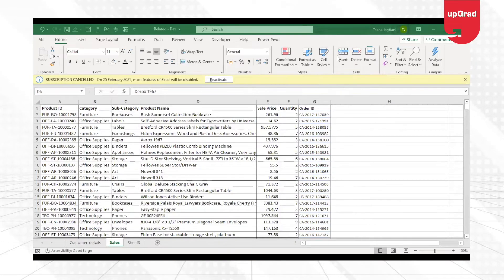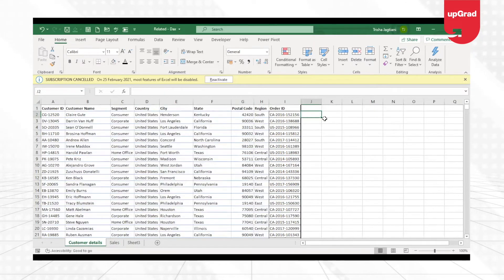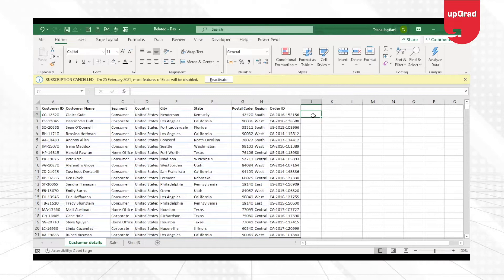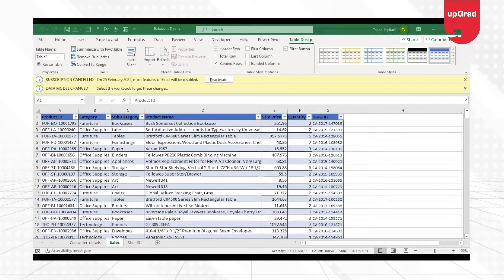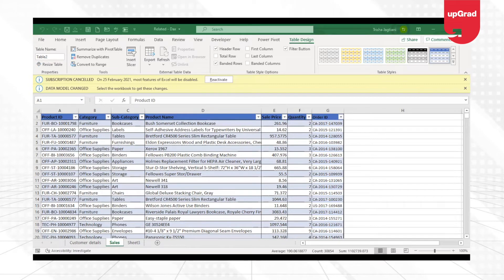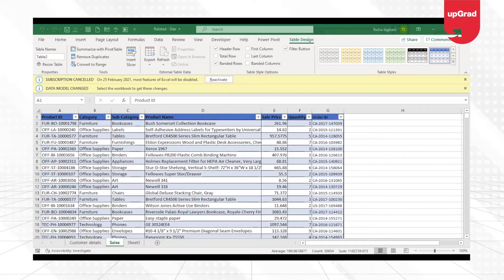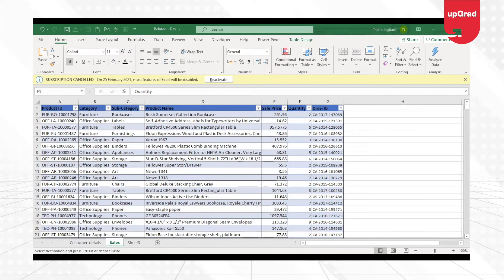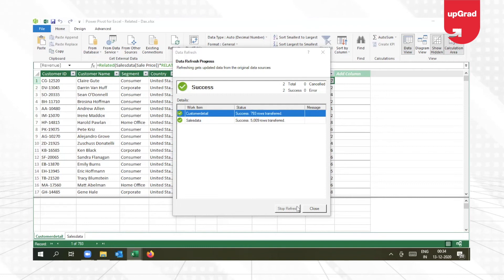DAX Function in Power Pivot | DAX In Excel Explained | Excel DAX Formulas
In this Excel Power Pivot tutorial, we will learn the Dax Function and how does the syntax of related function work. This video is tailored to help you master DAX (Data Analysis Expressions) in Power Pivot, enabling you to create powerful data models, perform advanced calculations, and generate insightful reports.

*Introduction to DAX Functions in Power Pivot:*
Begin with an overview of Power Pivot and the importance of DAX functions. Power Pivot is a data modeling tool in Excel that allows you to create complex data models and perform powerful data analysis. DAX functions are the language used in Power Pivot to create custom calculations and aggregations.

*Getting Started with DAX:*
- *Basic Concepts:* Understand the fundamental concepts of DAX, including measures and calculated columns. Measures are dynamic calculations used in reporting, while calculated columns are static and stored in your data model.
- *Common Functions:* Get familiar with common DAX functions such as SUM, AVERAGE, COUNT, and DISTINCTCOUNT. These functions form the building blocks of your DAX knowledge.

*Creating Basic Calculations:*
 Learn to perform aggregations such as summing up sales figures, calculating average order values, and counting unique customers.

Whether you’re new to Power Pivot or looking to enhance your data analysis skills, this tutorial provides all the insights and techniques needed to master DAX functions. Watch now and transform your data analysis capabilities with upGrad!

🟢 Get industry-updated insights every week from domain experts - Check out our free masterclasses
🟢 Wish to get started with your upskilling journey? Schedule a free counseling session
🟢 Speak to one of our 70,000 alumni to get all your doubts answered